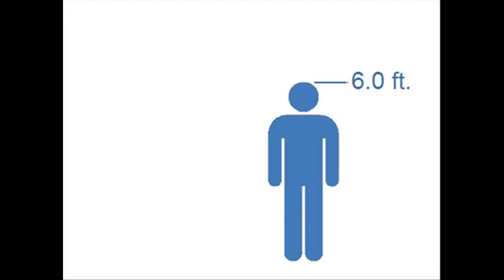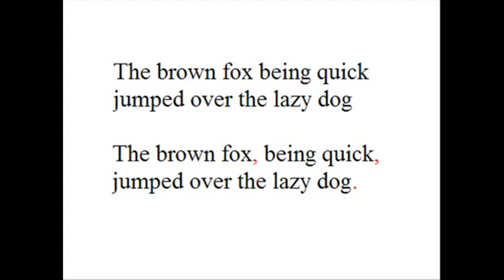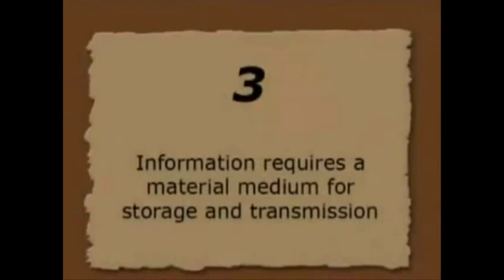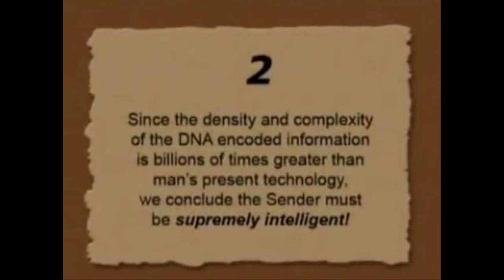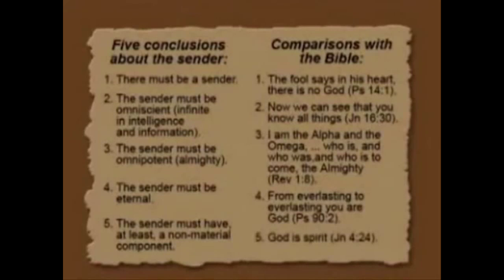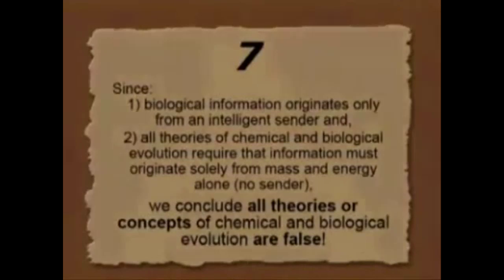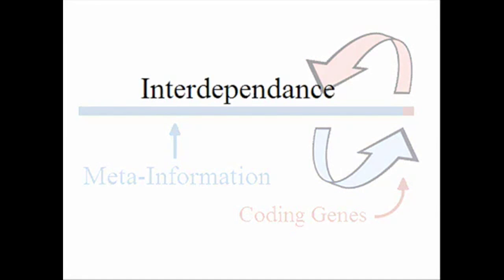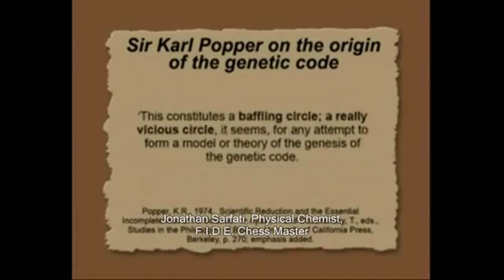DNA Disproves Evolution and Destroys Darwinism While Demonstrating Divinity